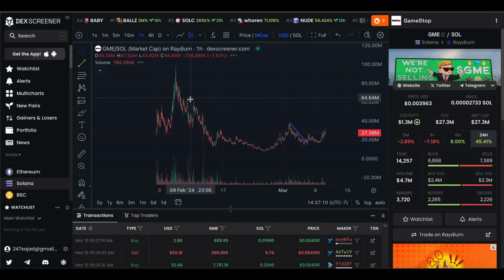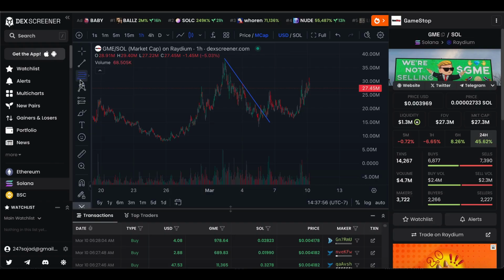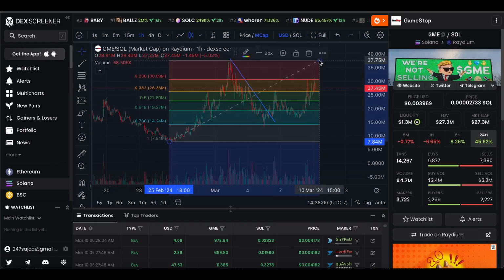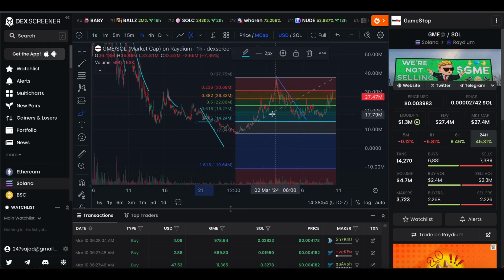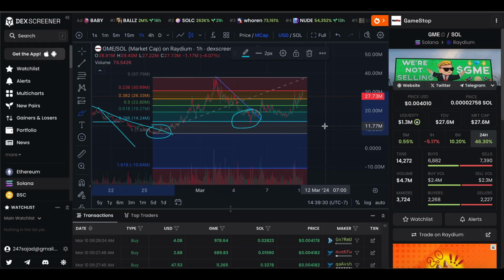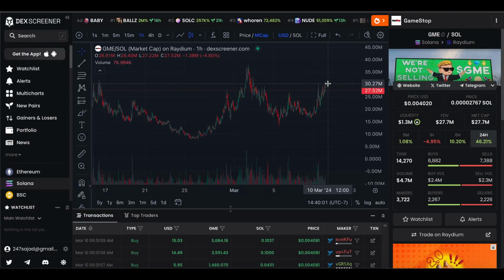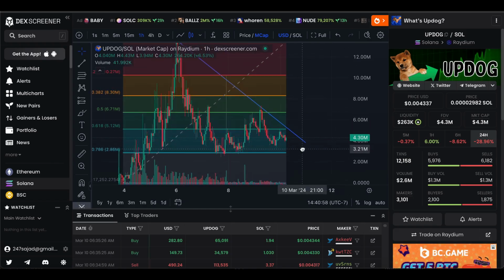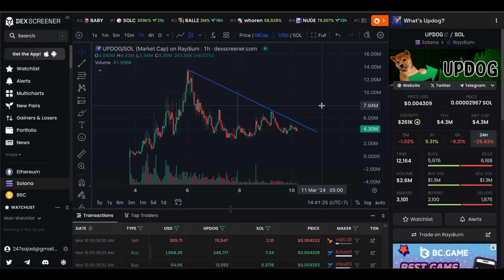02 The Magic Fibonacci Number for Wave 3 Pullbacks! X Crypto